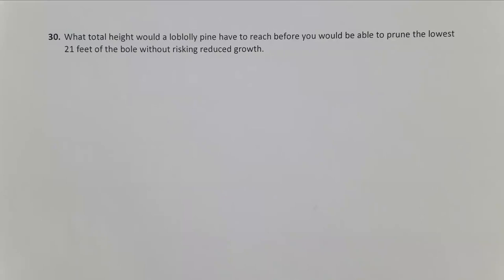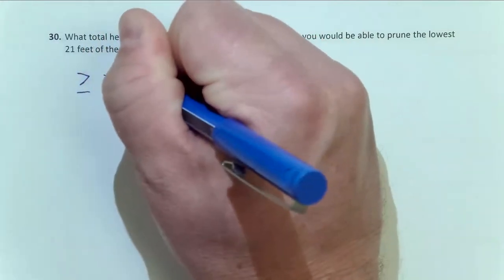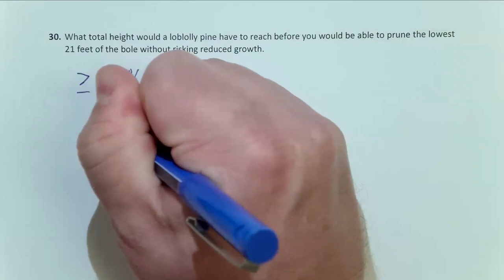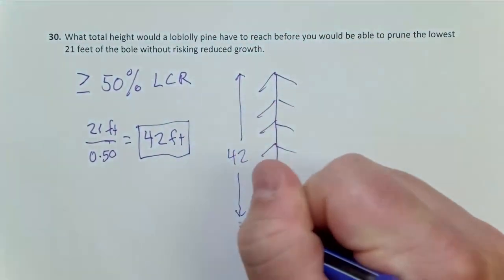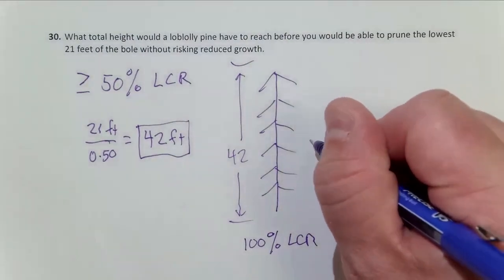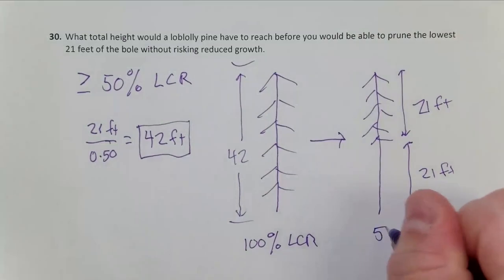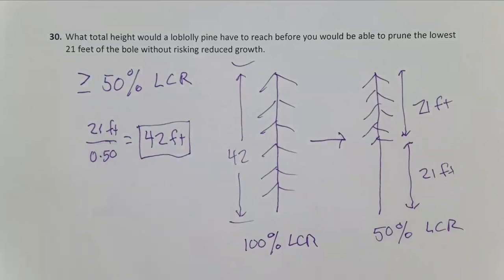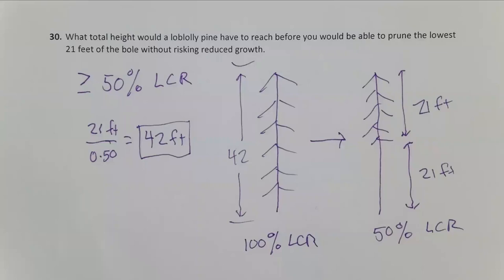Pruning Lift Height